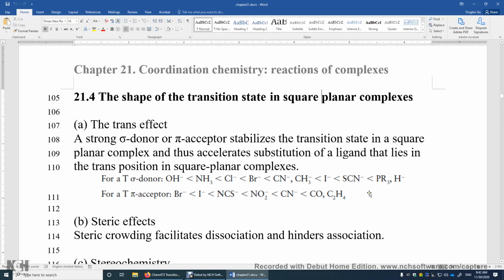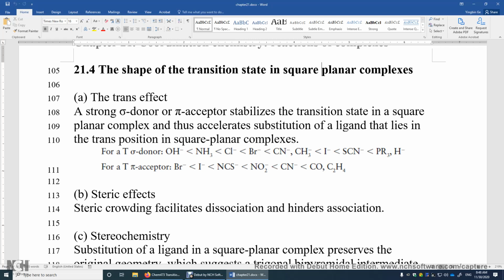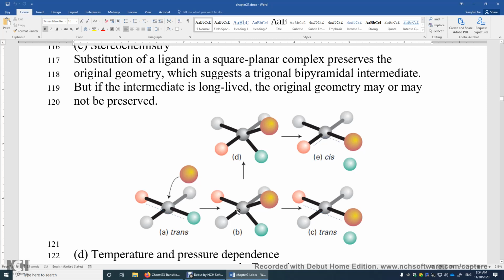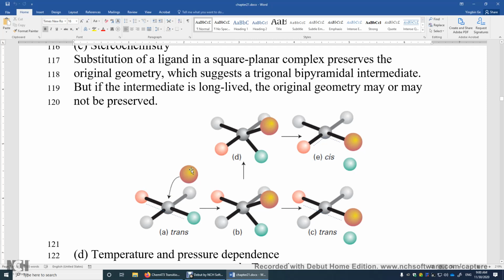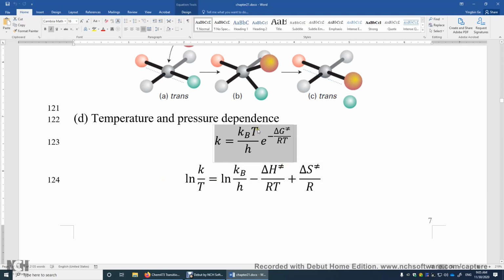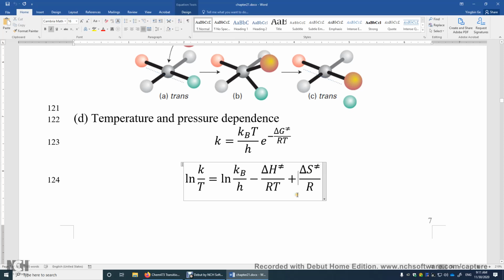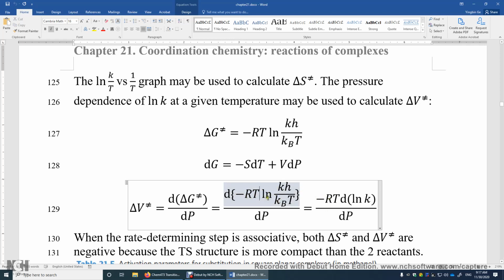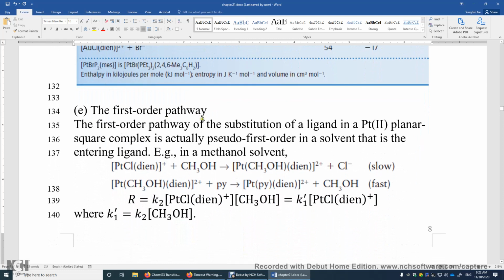21 4 Ligand Substitution in Square Planar Complex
Kinetics of Ligand Substitution in Square Planar Complex